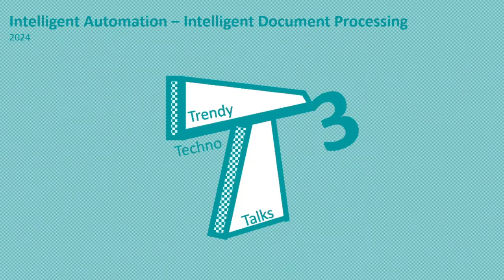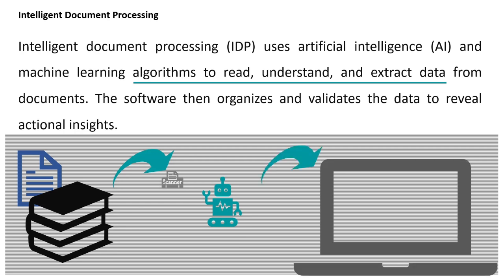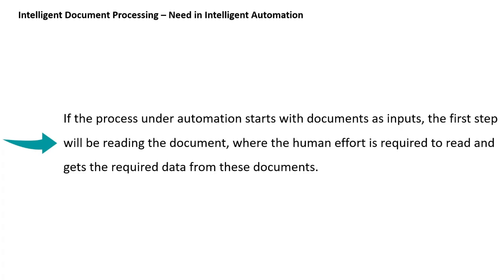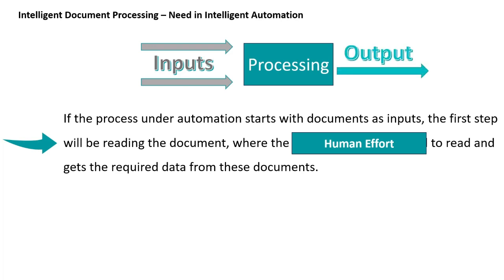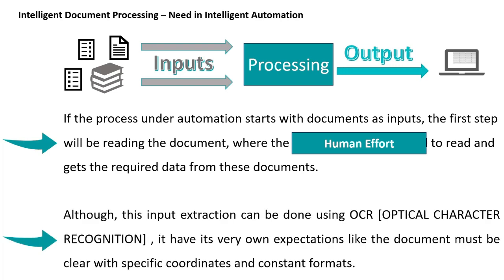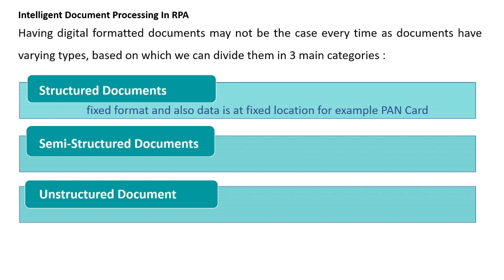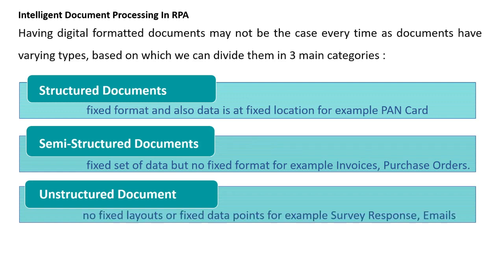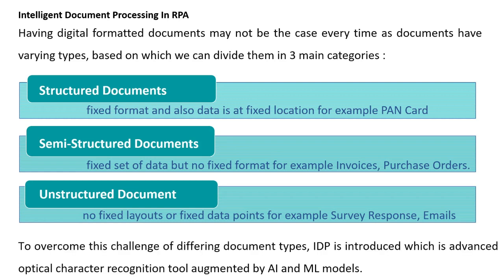020_Intelligent Automation – Intelligent Document Processing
020_Intelligent Automation – Intelligent Document Processing| Explanation of IDP| Need in Intelligent Automation| categorization based on document types| Types of documents explained with examples